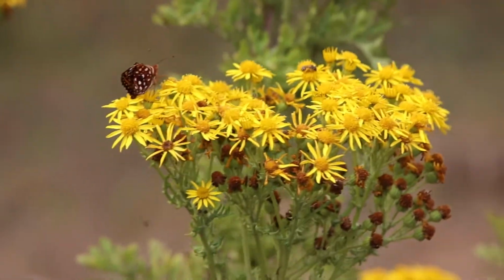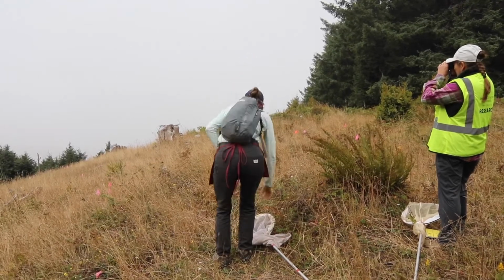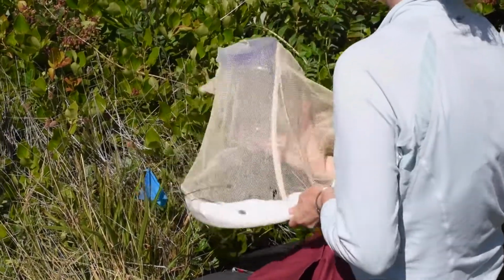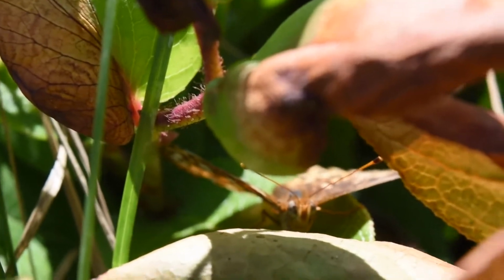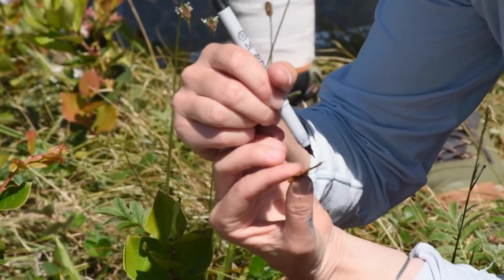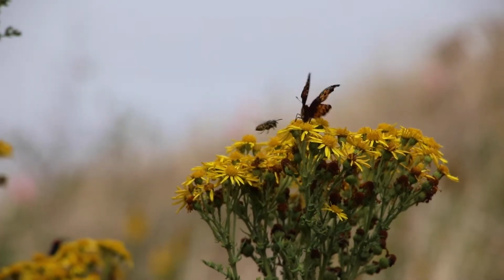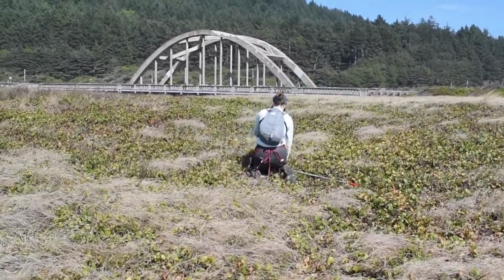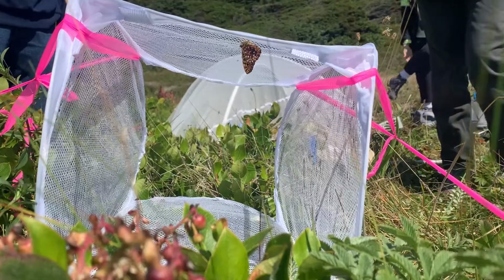Watch a Breathtaking Monarch Butterfly Swarm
The Oregon Silverspot Butterfly: Flight to Recovery | Wildlife Conservation Efforts

✅ Description:
🦋 The Oregon Silverspot Butterfly: The Flight to Recovery 🦋

Join us on an incredible journey to the Central Oregon Coast as we follow the dedicated work of scientists from the U.S. Forest Service (USFS), U.S. Fish and Wildlife Service (USFWS), and the University of Washington Vancouver in their mission to protect and recover the endangered Oregon Silverspot Butterfly.

In this video, you will discover:
✅ How scientists find tiny caterpillars in the wild 🐛
✅ The impact of habitat management on butterfly survival 🌱
✅ The use of detection dogs and larvae tents to monitor the species 🐶🏕
✅ How butterflies are tracked after emerging using gel-penned wings 🦋✍️

This conservation project plays a critical role in saving the Oregon Silverspot Butterfly from the brink of extinction. The collaboration between government agencies and research institutions has brought hope to the survival of this beautiful species.

🎥 Video Source: U.S. Forest Service (USFS), U.S. Fish and Wildlife Service (USFWS), University of Washington Vancouver
📅 Filmed in: Summer 2021
🗺️ Location: Central Oregon Coast, USA

Welcome to North America Trails! 🌍✨

Join us as we dive into a world of travel adventures, captivating art and culture, thrilling fishing experiences, breathtaking sky views, and the vibrant energy of urban life. From exploring hidden gems in bustling cities to uncovering scenic landscapes in nature’s most serene spots, our channel takes you on an unforgettable journey across North America.

Whether you're seeking artistic inspiration, adventure in the great outdoors, or a new perspective on city life, you'll find something to fuel your curiosity and wanderlust here. Don’t miss our unique blend of travel experiences, cultural insights, and the wonders of nature and urban life.